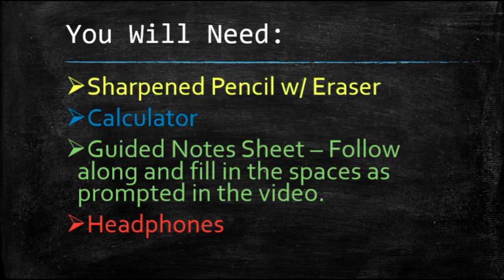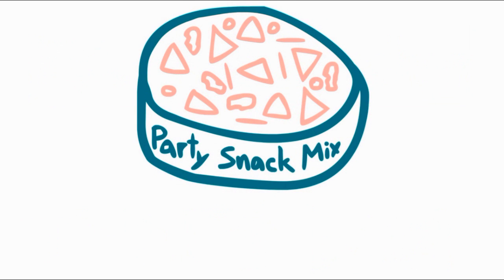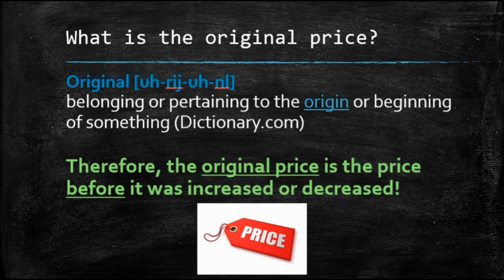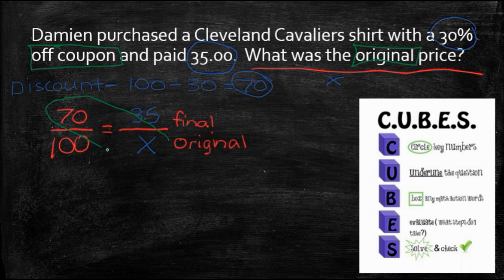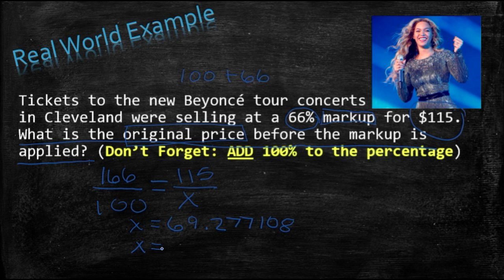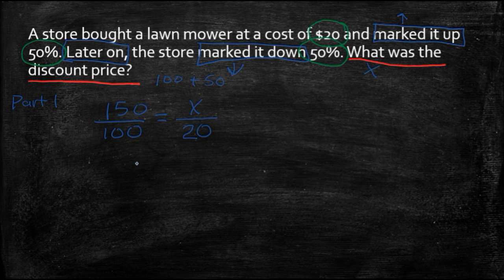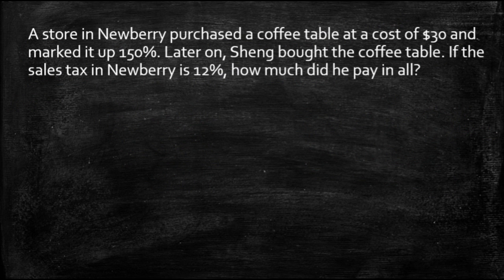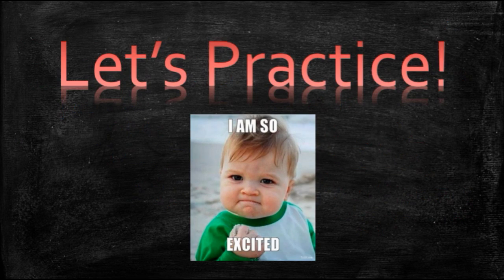Solving Percentage Problems Using Proportions: Multi-step and Original Price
In this video, you will learn how to solve muti-step percentage problems and original price problems using proportions.

CCSS.MATH.CONTENT.7.RP.A.3- Use proportional relationships to solve multistep ratio and percent problems. Examples: simple interest, tax, markups and markdowns, gratuities and commissions, fees, percent increase and decrease, percent error.